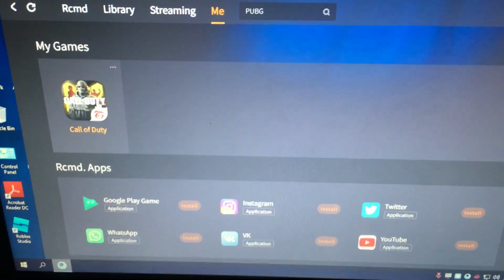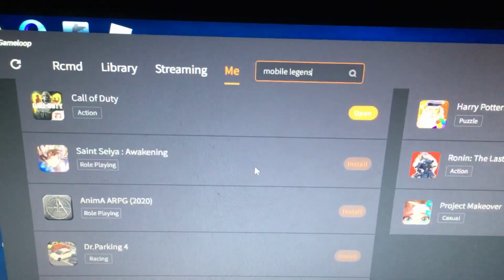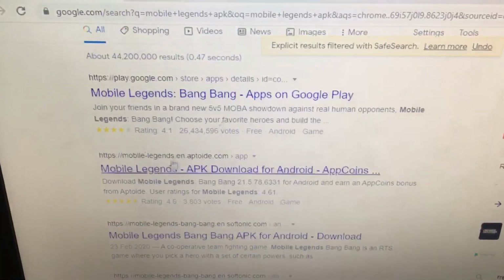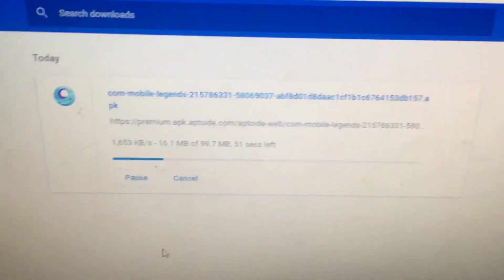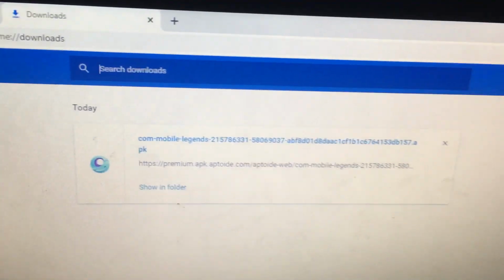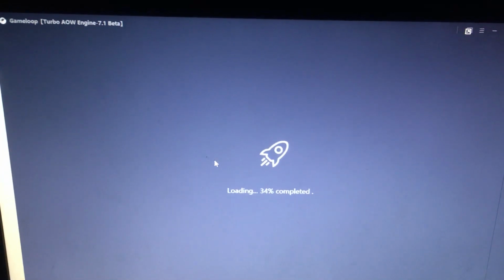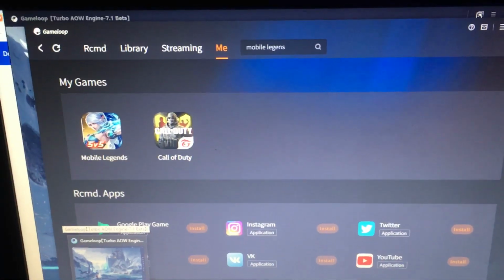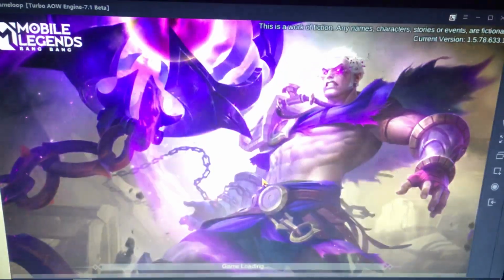ma install kita ka mobile legends bang bang sa gameloop latest version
Hi guy's
tutorial again